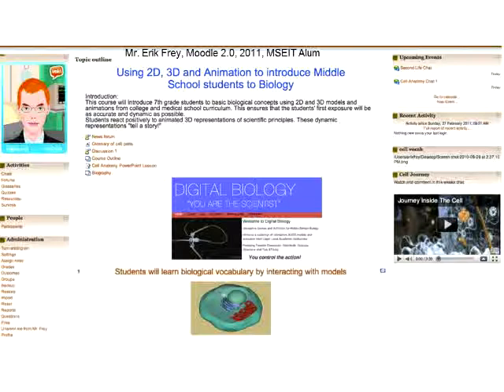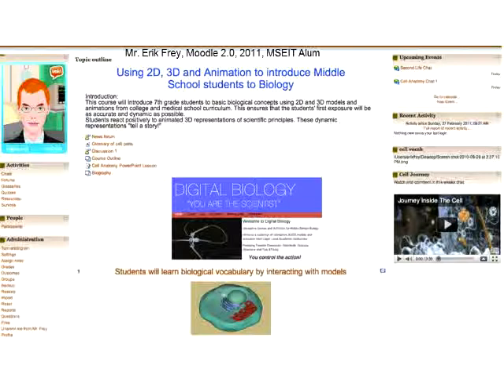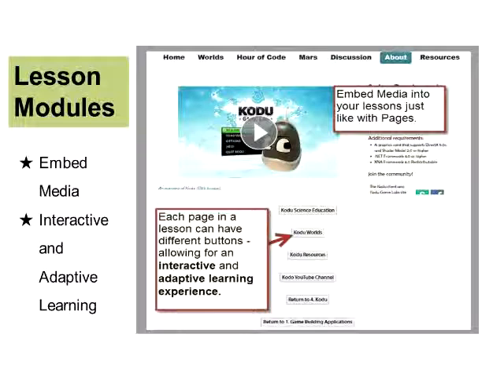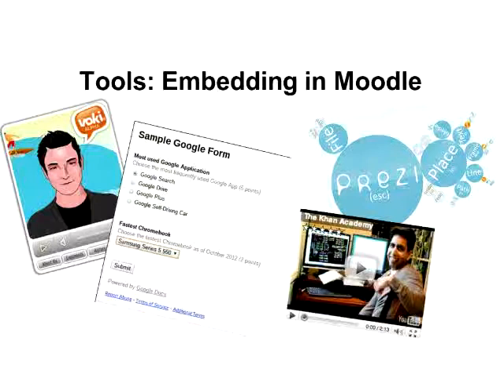Moodle for Constructing Online Learning (OTC14)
For many, Moodle is the preferred system for constructing the final digital project online. There are many learning management systems, few as flexible or robust with built-in learning objects, and even fewer are open source. The session demonstrates four major elements: Design and Technology, Pedagogy and Instruction, Student-centered Learning, and Assessment and Evaluation. By Cynthia Chandler with National University.